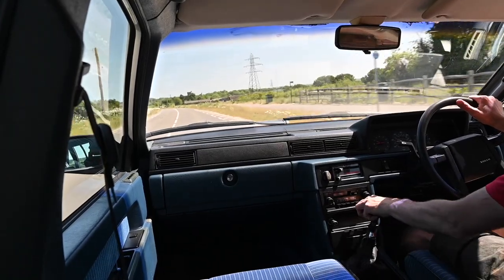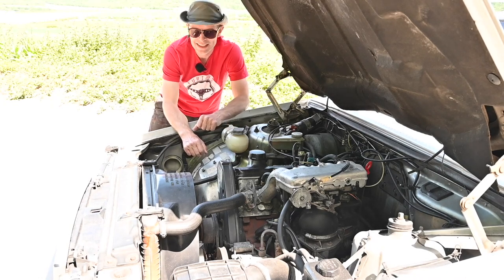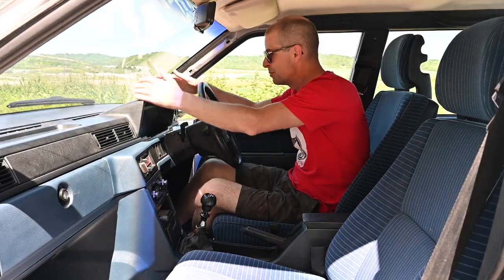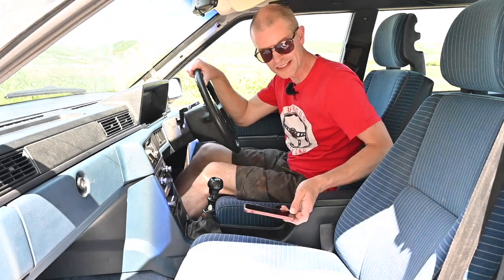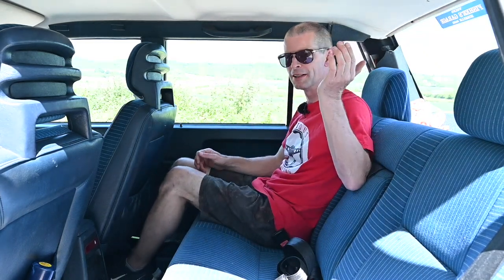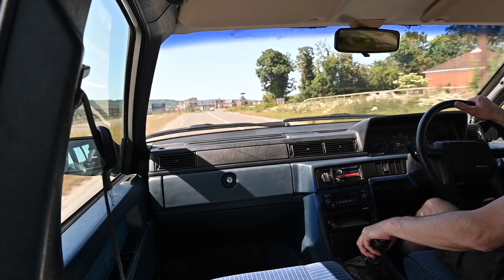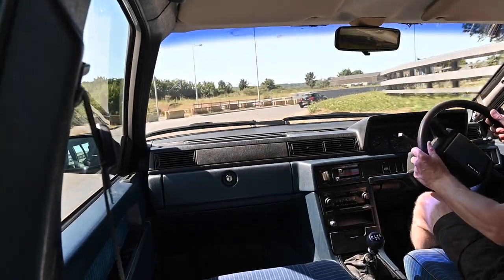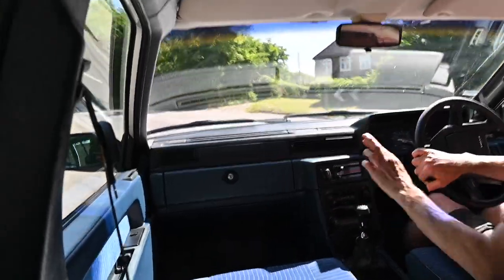1988 Volvo 740 GL Goes for a Drive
Reviewing my own car again - the 1988 Volvo 740GL saloon, the classic Swedish brick with the B200E 4 cylinder engine.